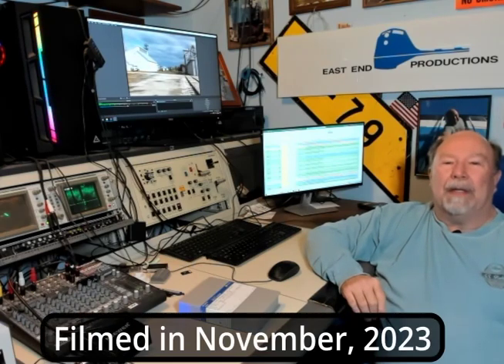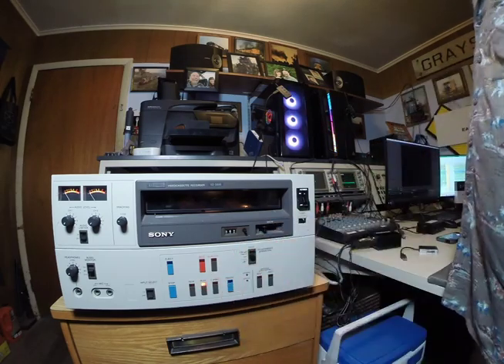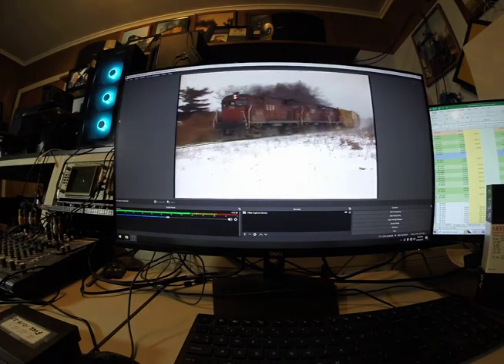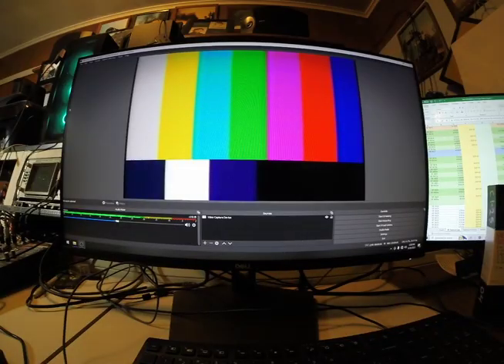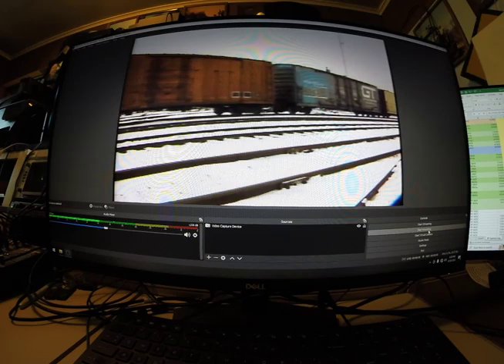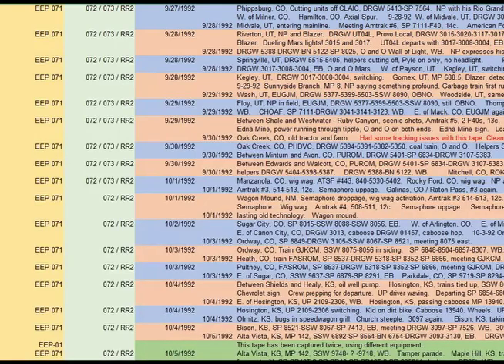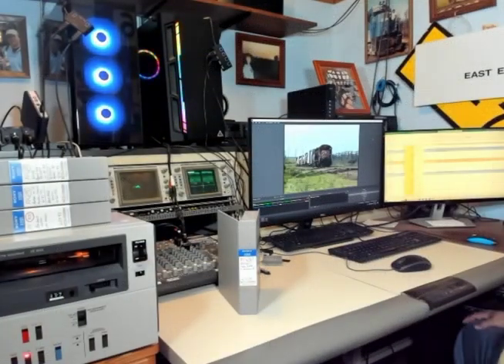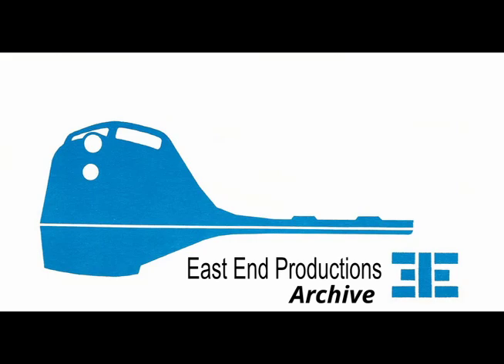How East End Productions Captures Analog Video to Digital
Have you ever wondered how analog videotape becomes usable digital footage that you see in the East End Productions Archive? In this program, we walk through the process step-by-step. It is a fascinating process.